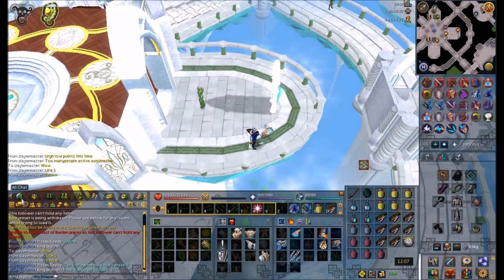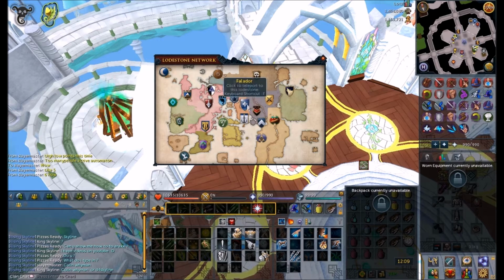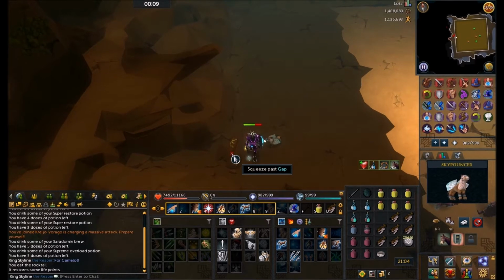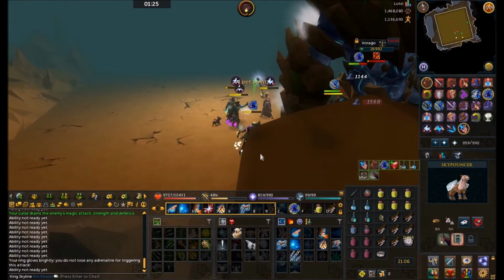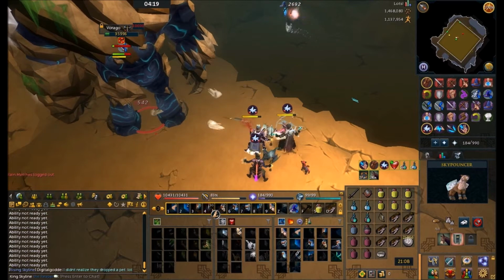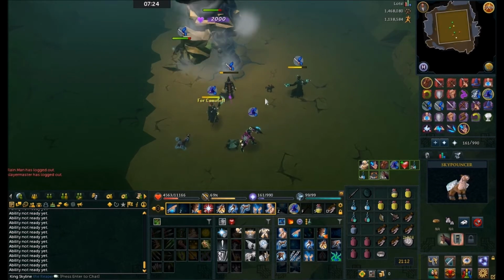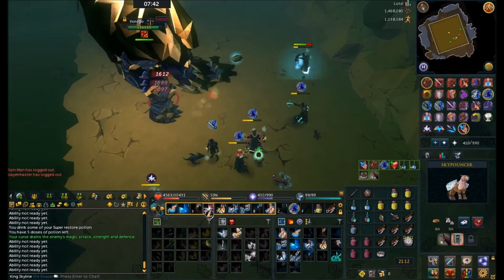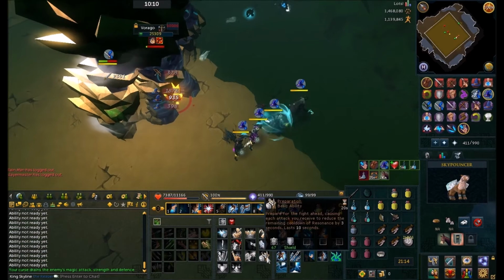Vorago Guide - How To TL5 Updated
Vorago Guide - How To TL5

King Skyline
Friend Chat - King Skyline
Clan - Rising Skyline